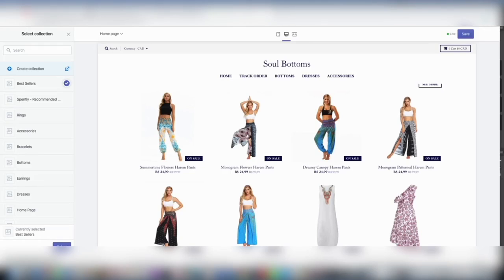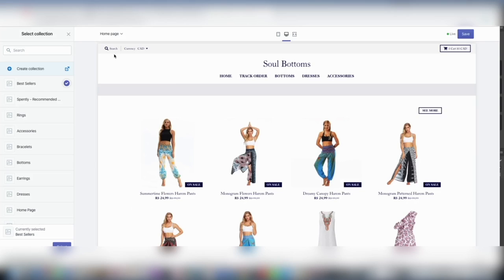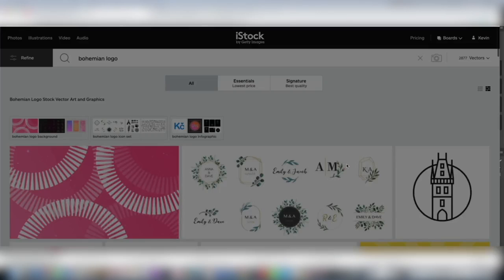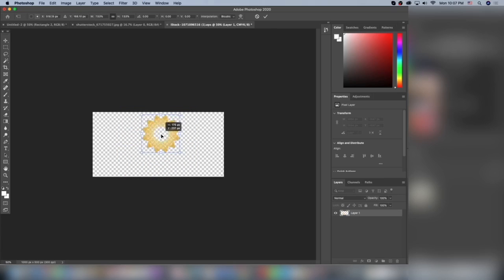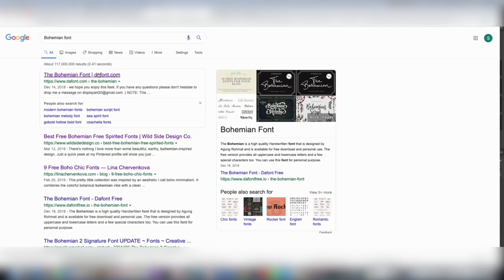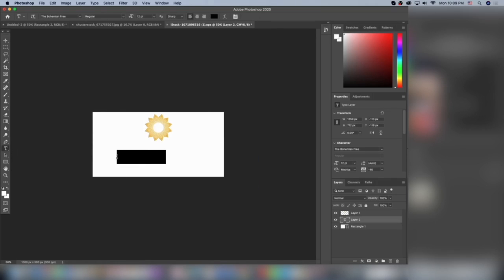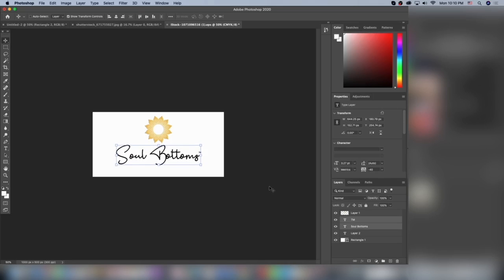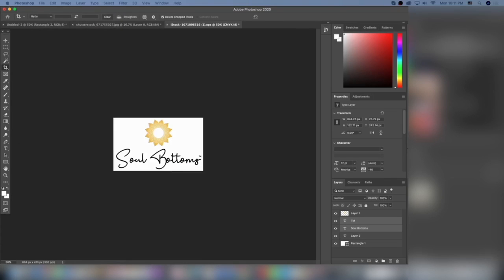Lesson 49 Start Step by Step Logo Creation Full Website Build Example 2